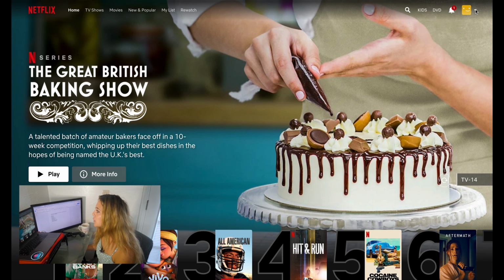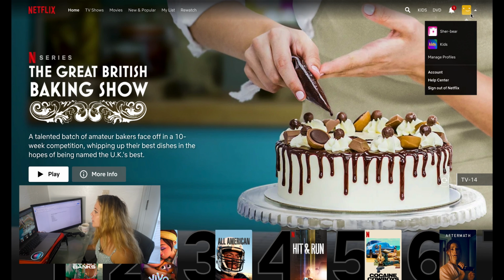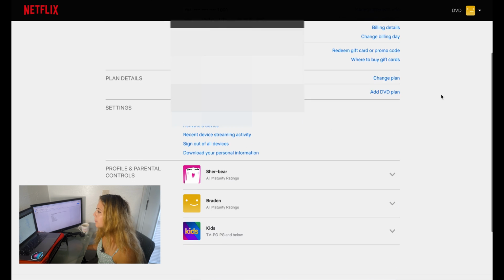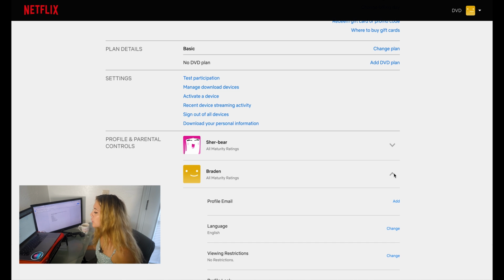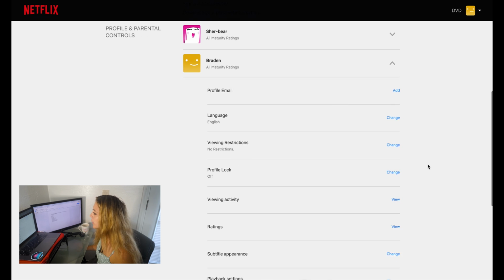How to Delete Netflix History (Simple and Easy!)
To delete Netflix history you can't use the mobile app, you have to do it on a web browser either on a laptop or cell phone. to learn step by step check out the description or watch the video! (PS IT WILL TAKE 24 HOURS TO SHOW ON YOUR PROFILE!)

0:00 How to Delete Netflix History
0:30 Step 1: Click account
0:45 Step 2: go to profile
0:50 Step 3: Viewing activity
0:55 Step 4: Click ⛔️  on shows you want to hide

Delete Netflix History step by step:
1. log into Netflix on a web browser
2. hover over your account photo in the top right corner
3. Click account
4. scroll down to the profile you want to delete history from
5. scroll down to view activity
6. hover over show you want to delete on the ⛔️
7. click delete show/viewing history